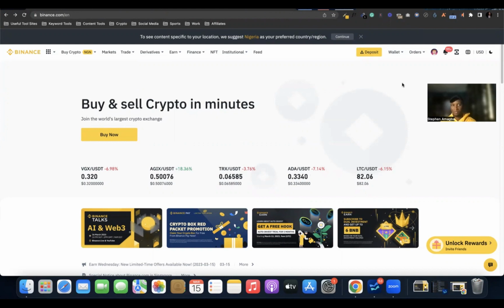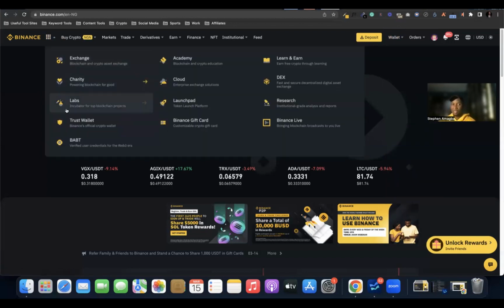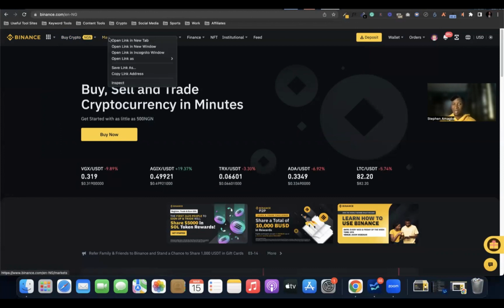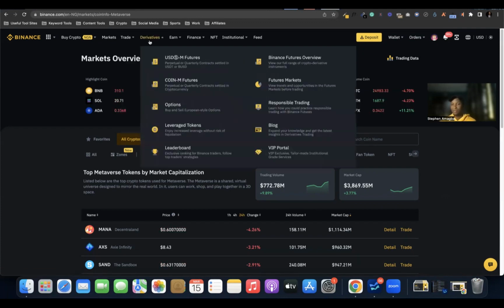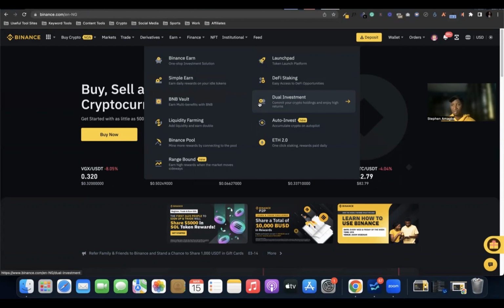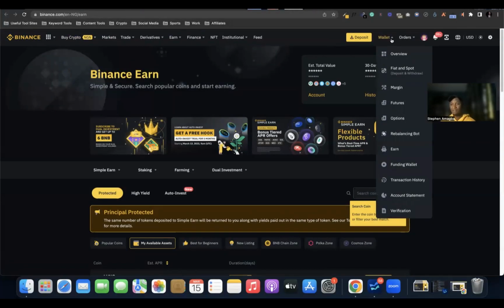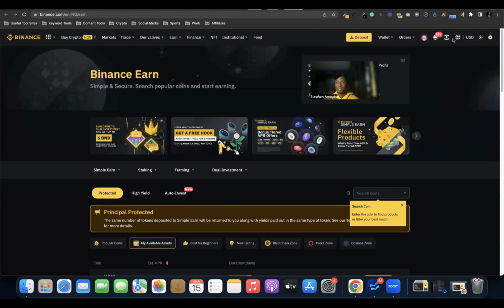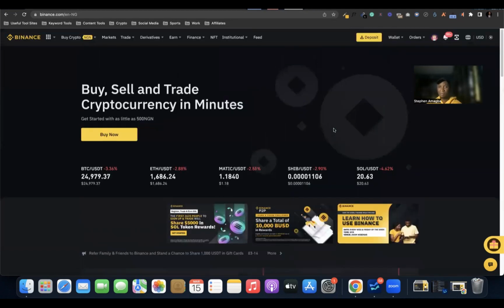Module 4 - Walkthrough of the Binance Platform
Welcome to the fourth module of the Binance Africa Crypto Newbie Course. In this module, you will learn about the Binance platform and the various features within the ecosystem.